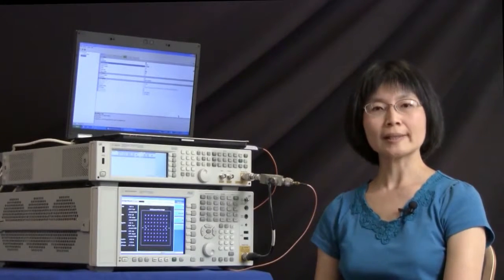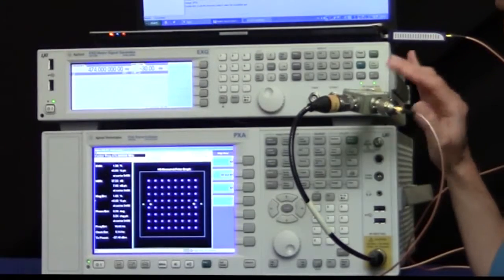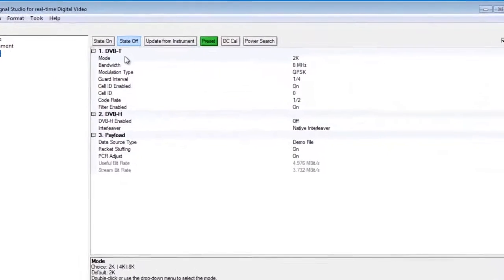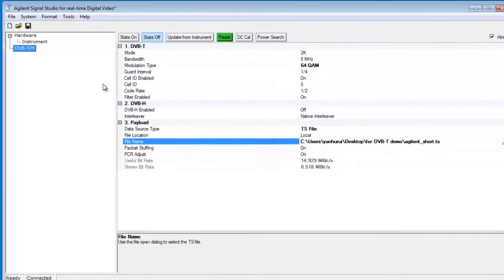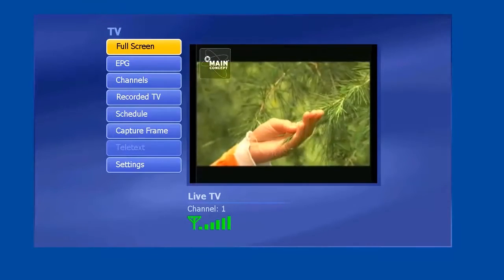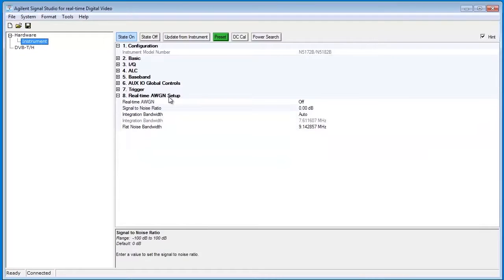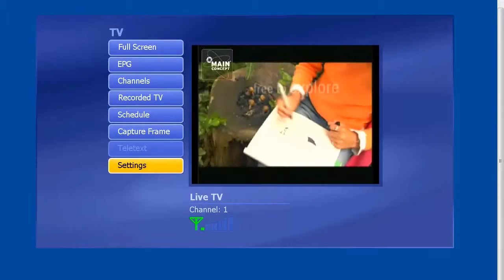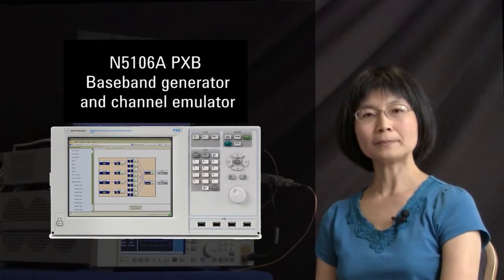Testing Digital Video Receivers | X-Series Signal Generators | Keysight Technologies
An introduction to Keysight digital video receiver test solutions using X-Series Signal Generators. Conformance test defined in MBRAI, NorDig can be fully supported. In this video, demonstrations on how to generate real-time DVB-T/H signals and make C/N tests are included.